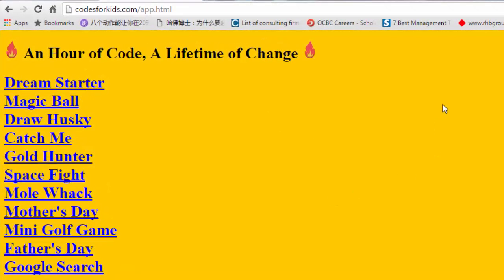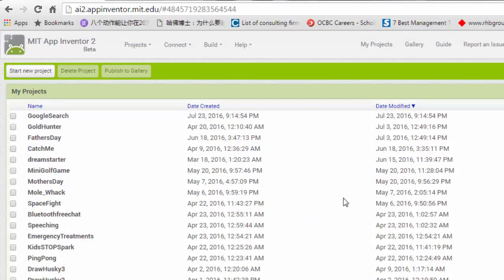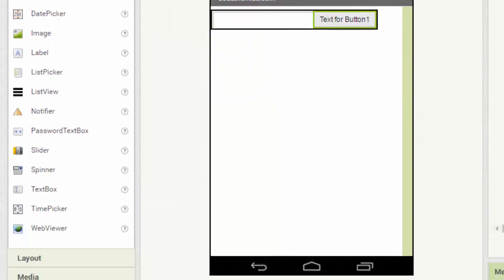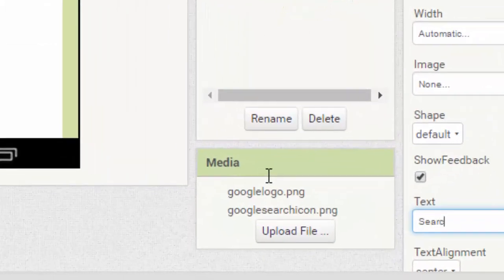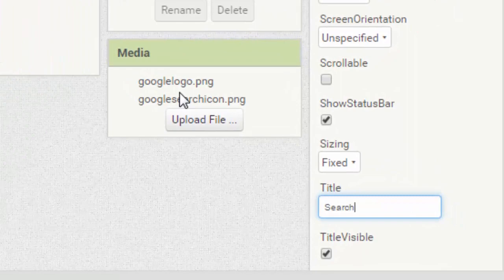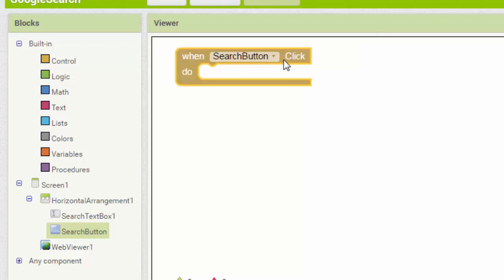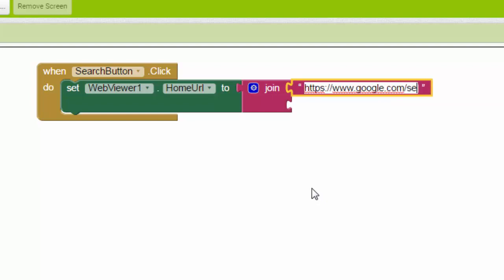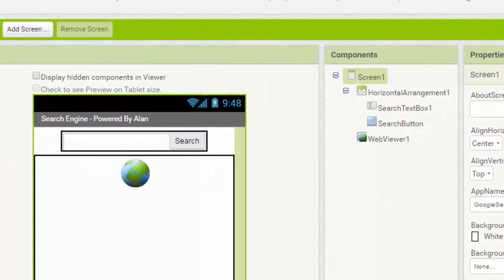MIT App Inventor Tutorial 12 - Google Search (Create your own search engine!)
Mobile apps development tutorial for kids. From Codesforkids.com